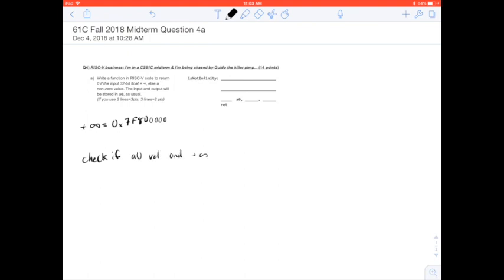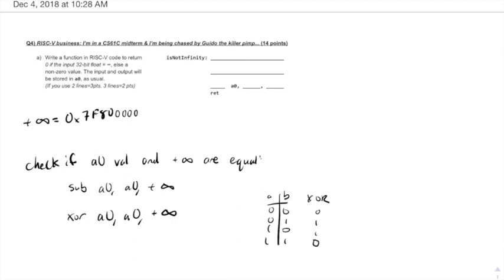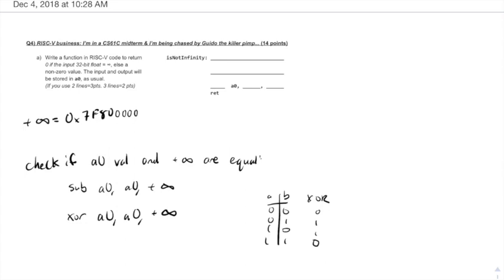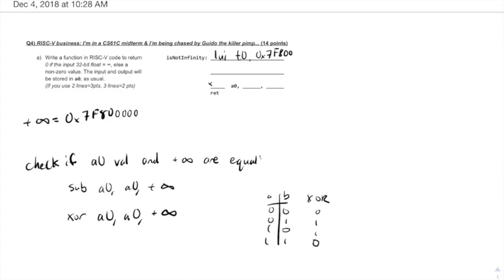CS61C Fall 2018 Midterm Q4a